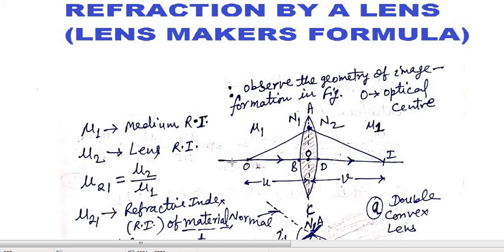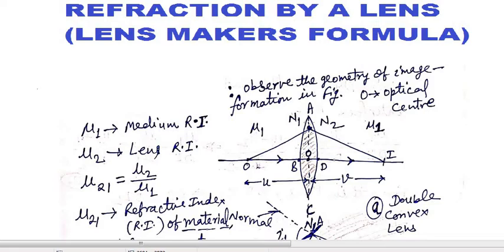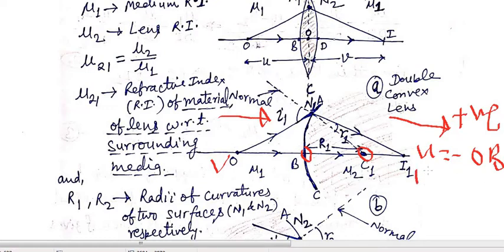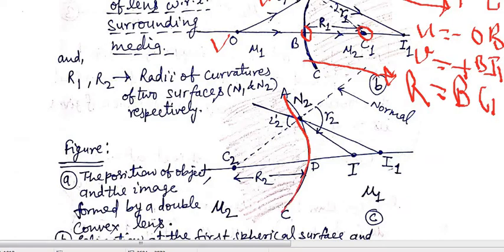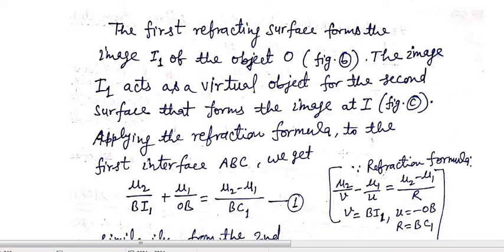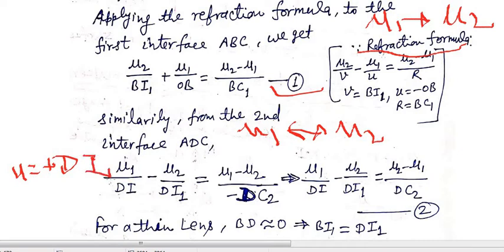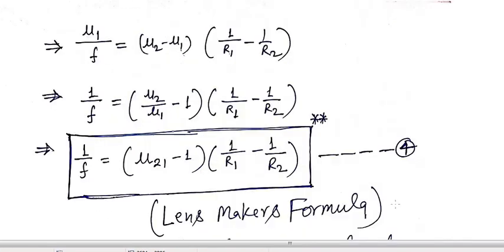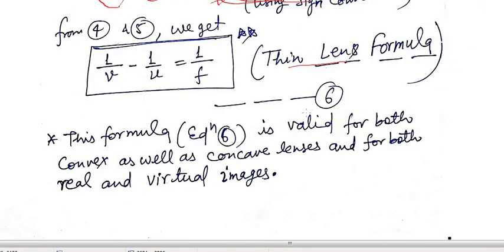Refraction by a Lens: Lens Makers Formula